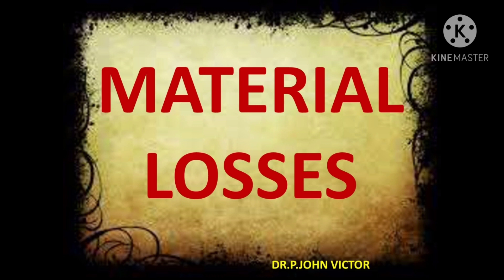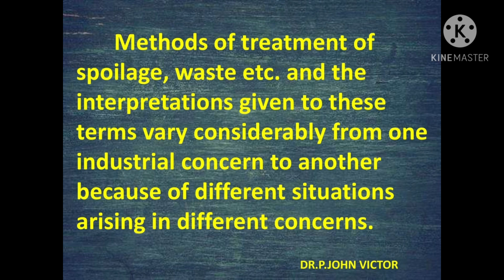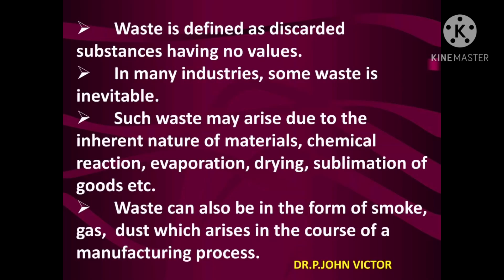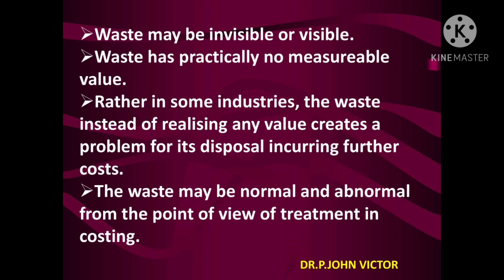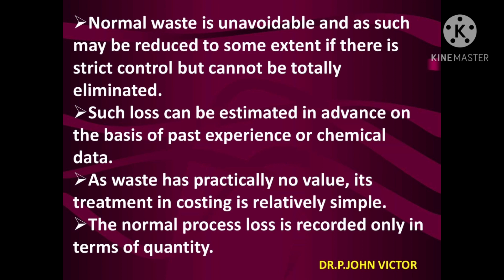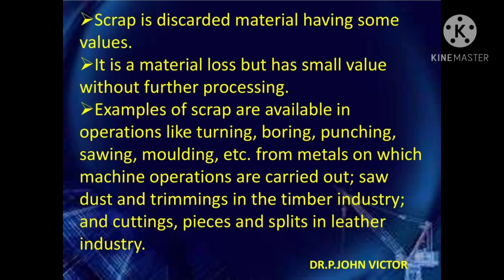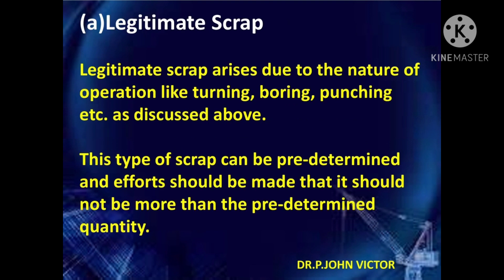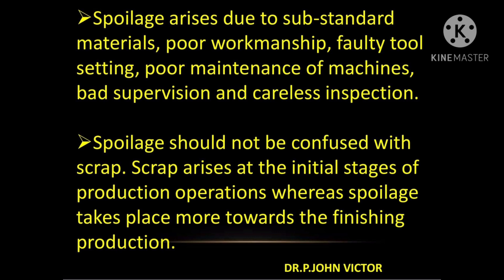MATERIAL LOSSESS by DR P JOHN VICTOR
This video is for the Commerce and Management Students.